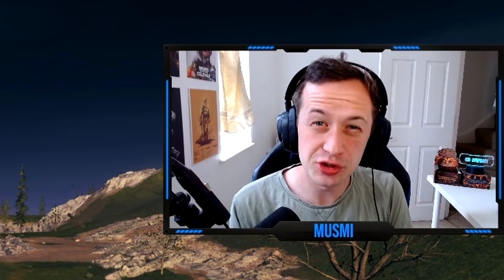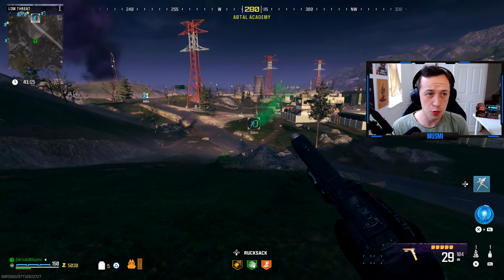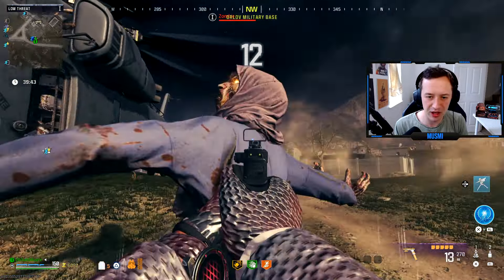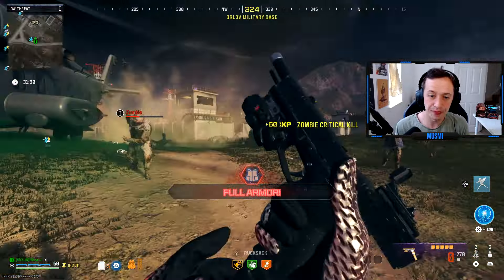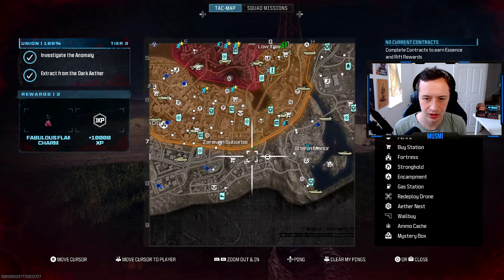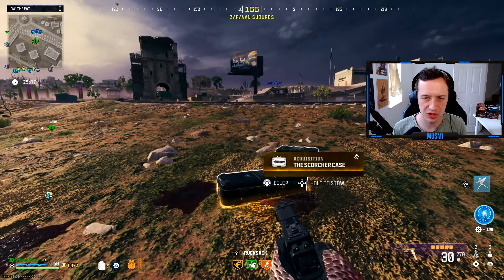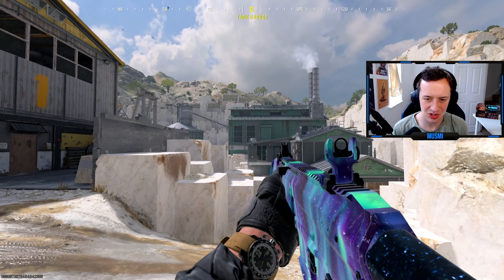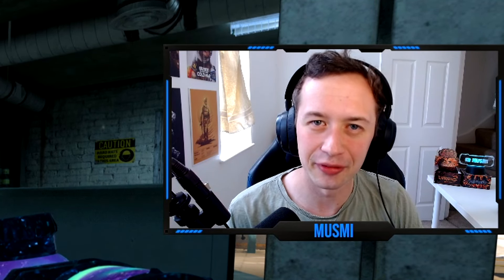I quit my job and unlocked borealis camo today!!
Some HUGE moves have been made not only on the Borealis camo grind but also my life!

I hope you have enjoyed this new MW3 Zombies series and I can't wait for what's coming up next on the channel!!

0:00 I quit my job to be a full time YouTuber!!
4:00 Unlocking Borealis camo in MWZ
6:06 What's next?
8:35 Giving away some goodies
10:19 Borealis camo inspects

Socials:
Come join my friendly Discord server and hang out with me and the rest of the community here: